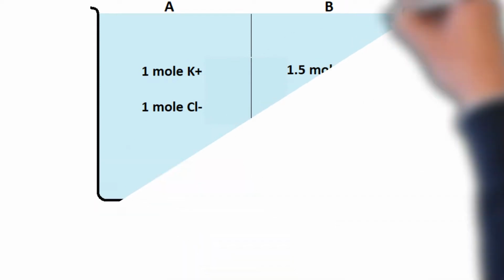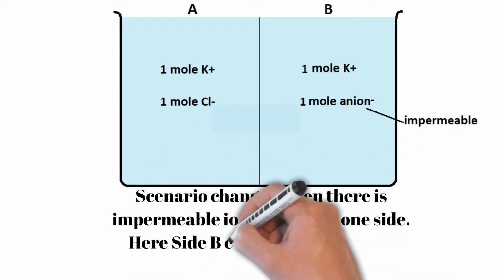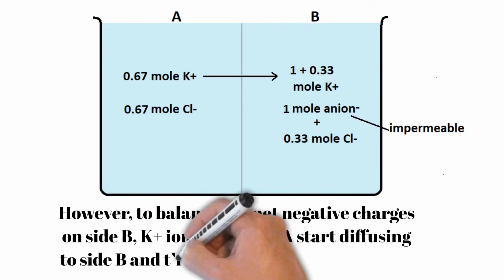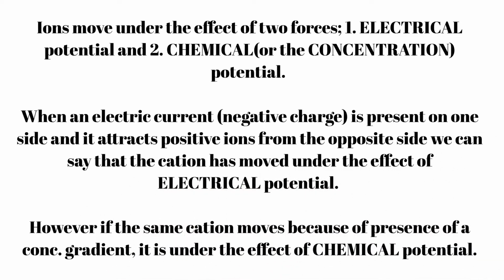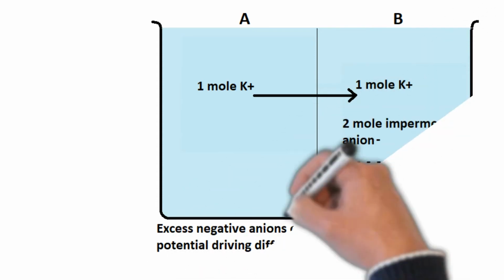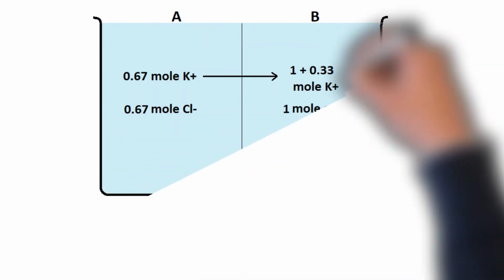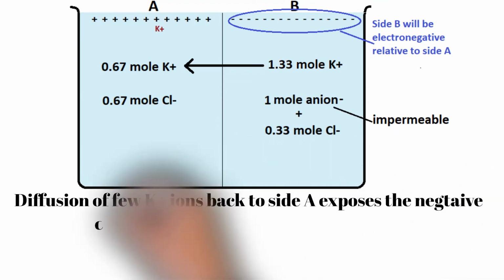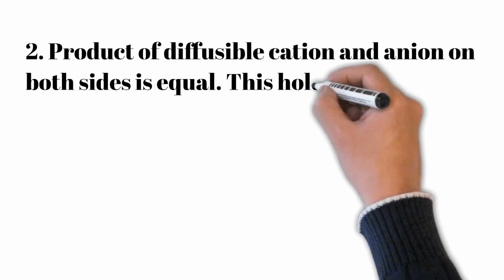Gibbs Donnan Equilibrium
This video explains the phenomenon of Gibbs-Donnan Equilibrium. We consider a hypothetical experimental set up to understand this complex but very interesting process. We also understand how two equal and opposite potential forces (Electrical & Chemical) exist at equilibrium to balance the charge movement. Towards the end we understand a few implications of the Gibbs-Donnan equilibrium namely the Donnan effect and the Gibbs-Donnan equation. The applications of Gibbs-Donnan equilibrium with respect to Cell Physiology and in generating osmotic pressure difference between ISF/vascular compartments will be discussed in a subsequent video.